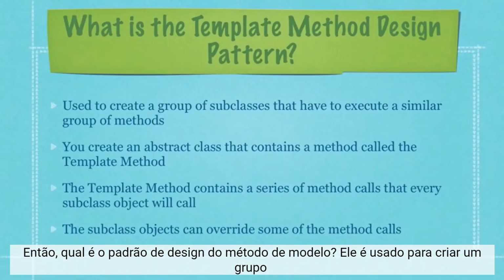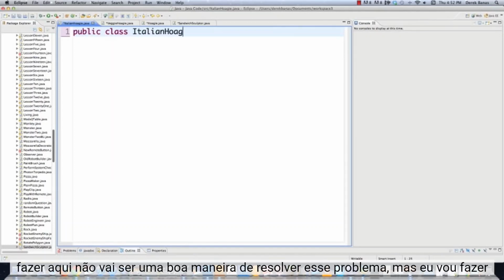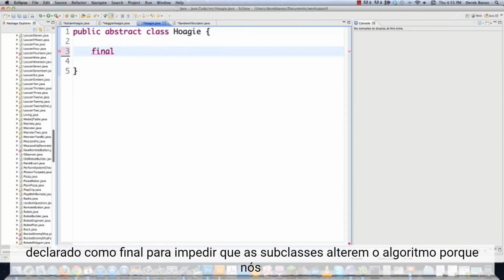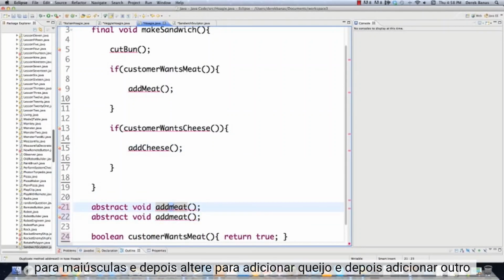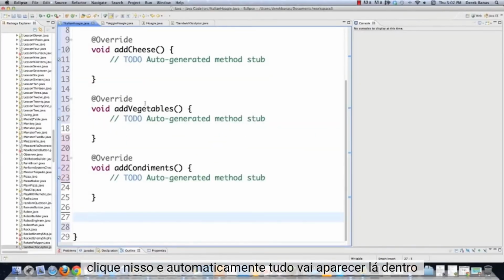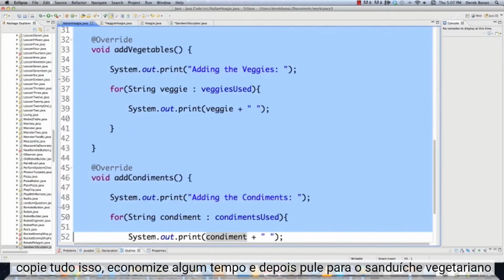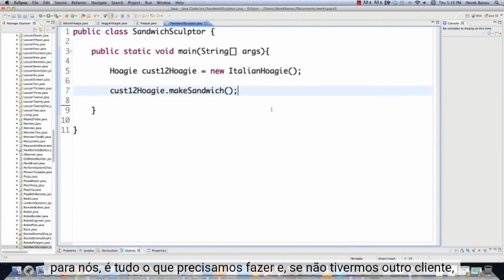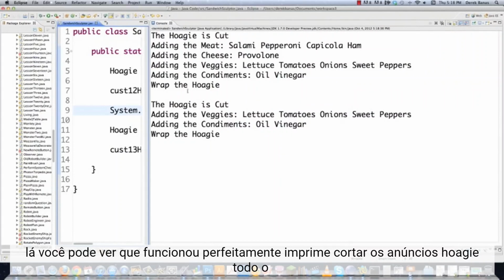4 4 template